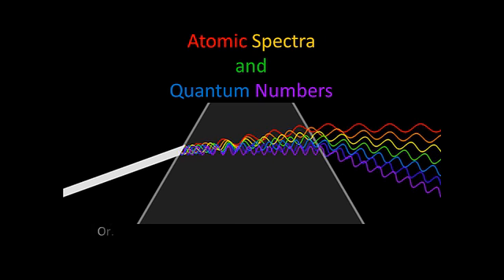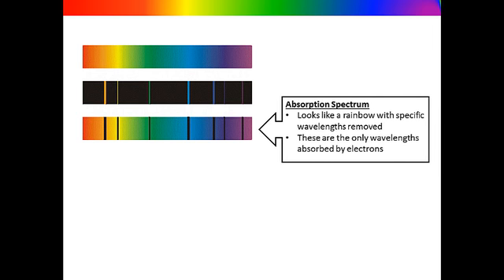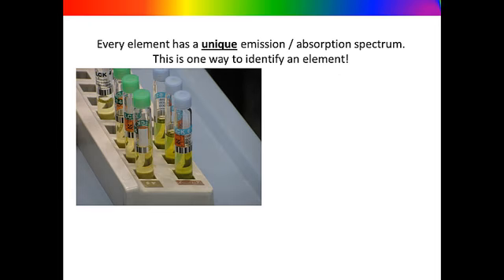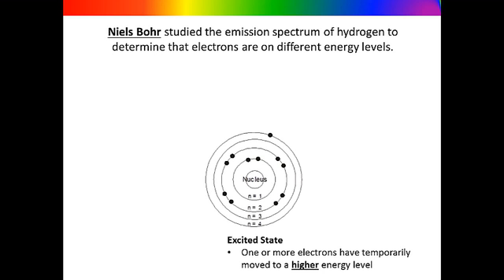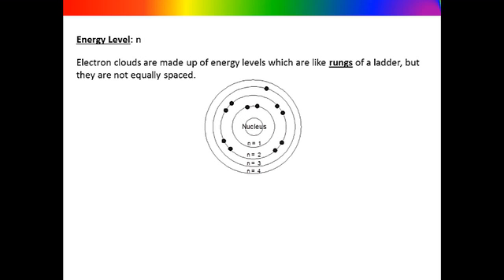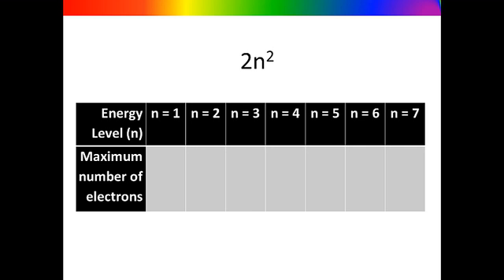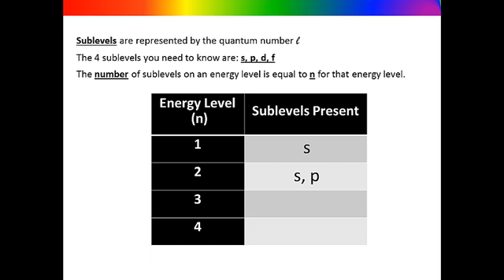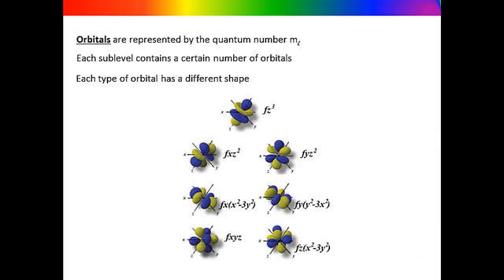atomic spectra and quantum numbers